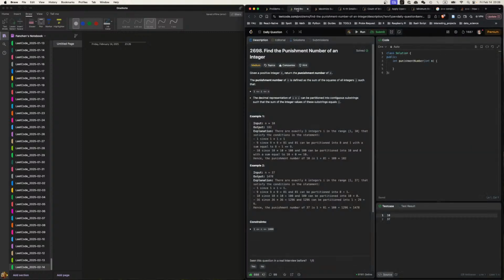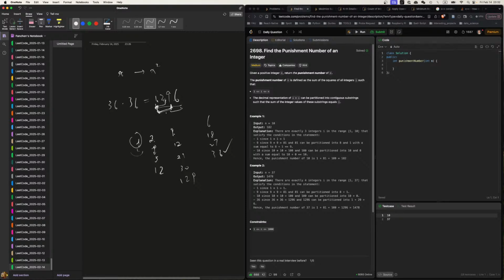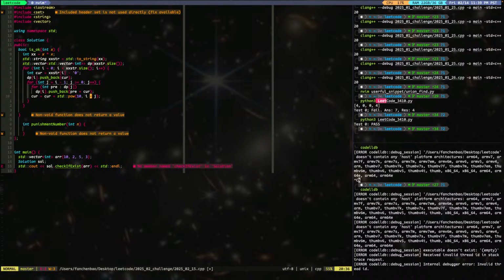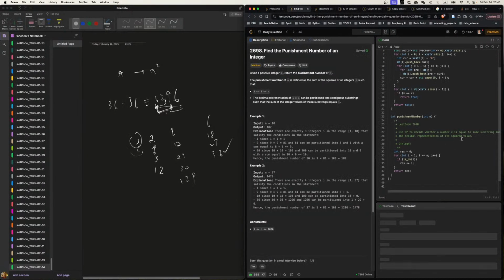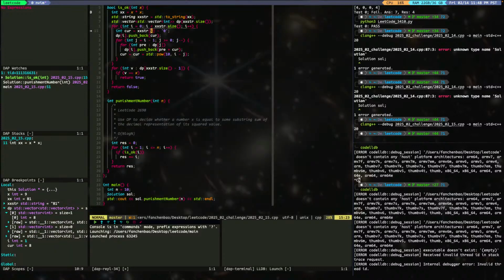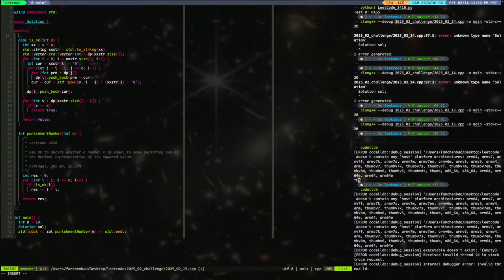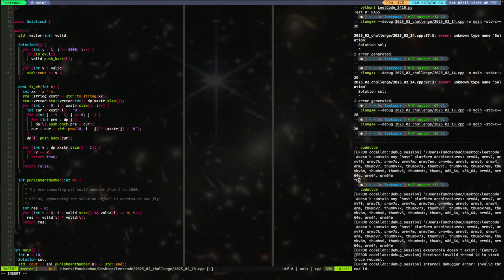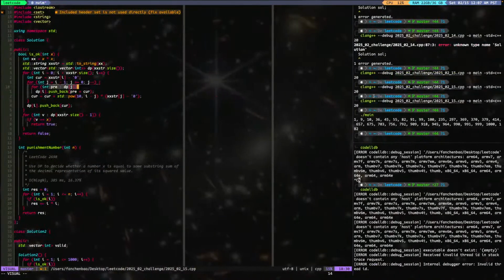2025-02-15 LeetCode 2698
Precálculo es más lento que calcular en vivo.